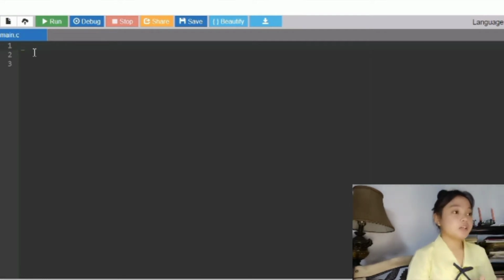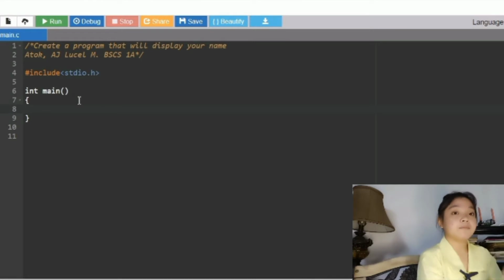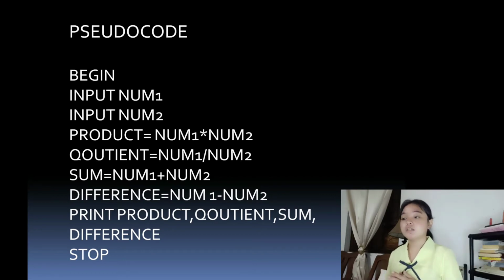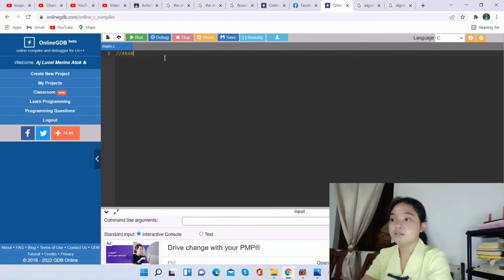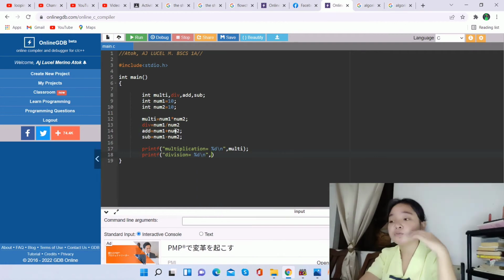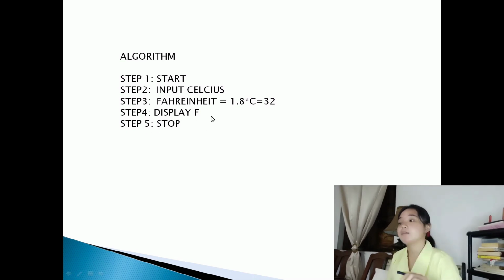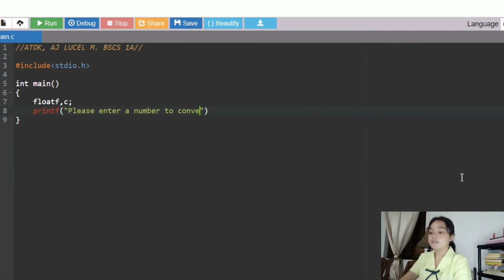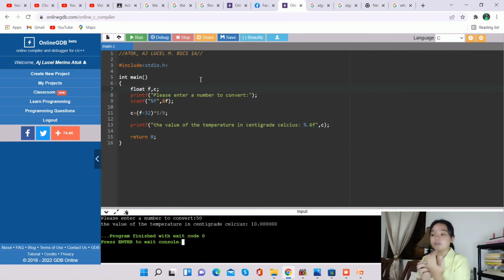Activity 1 in Fundamentals of Programming| Atok, Aj Lucel M. BSCS 1A